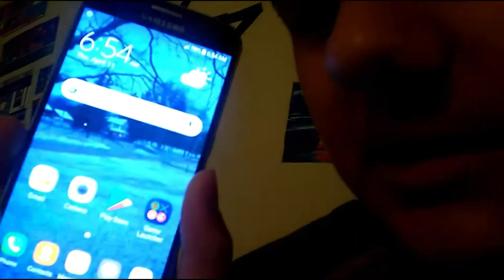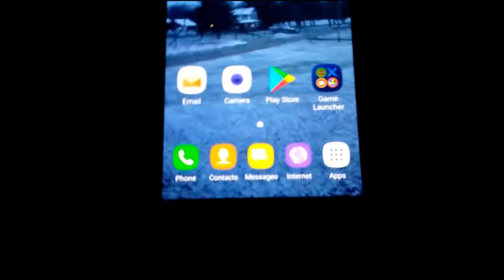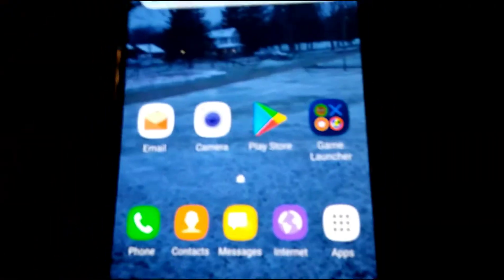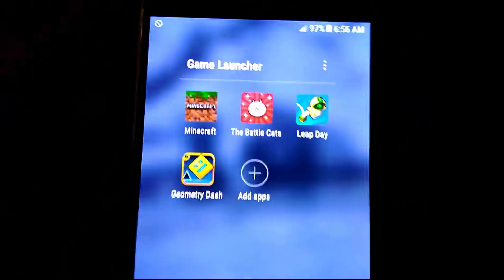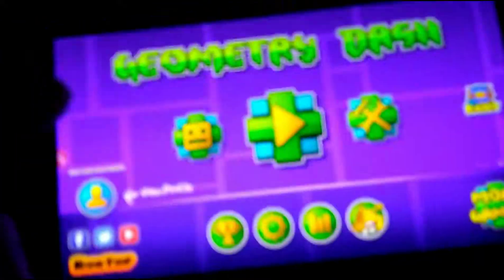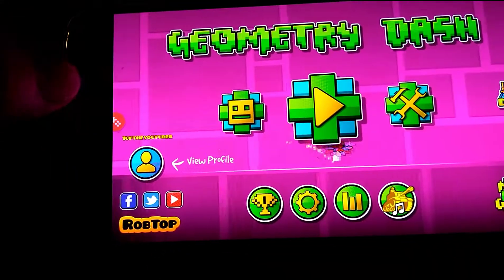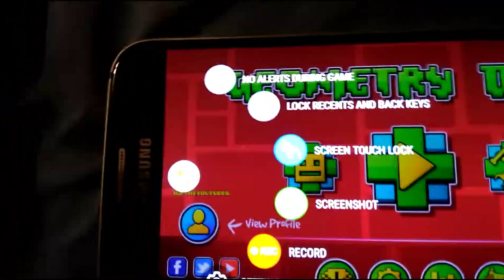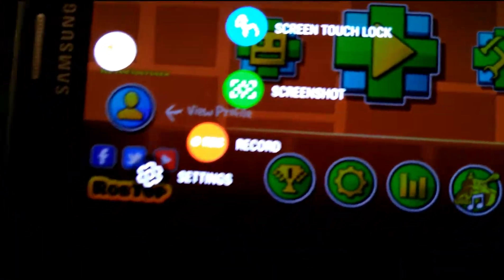Talking About My New Phone!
I'll be doing some videos with my new phone very soon!
God bless! 🍄